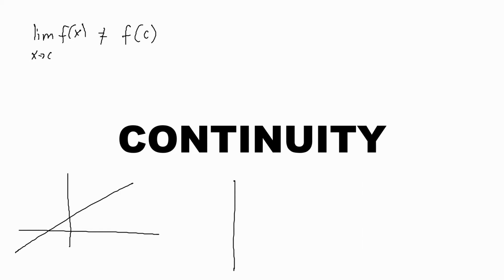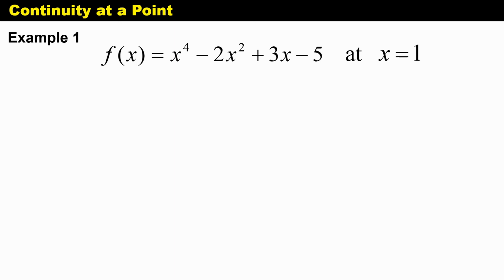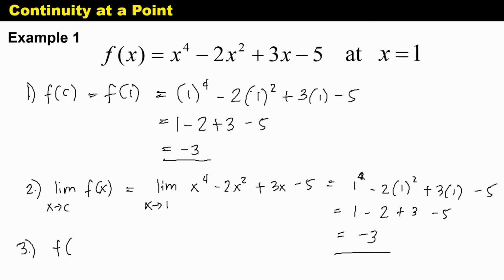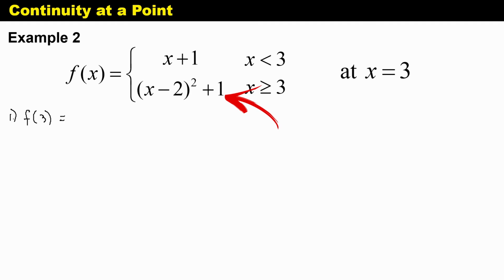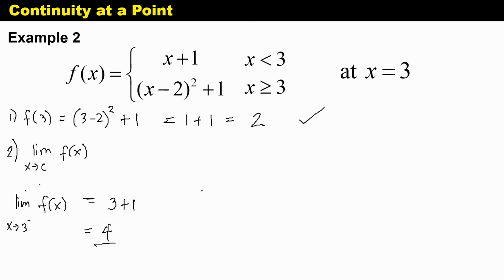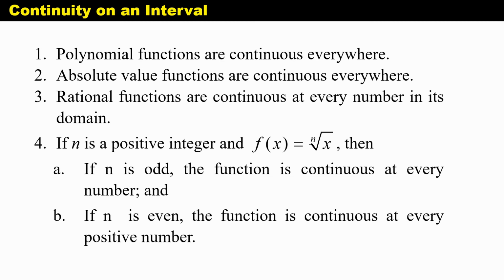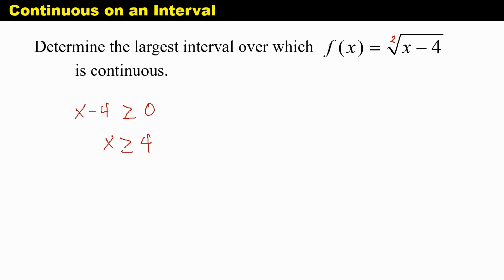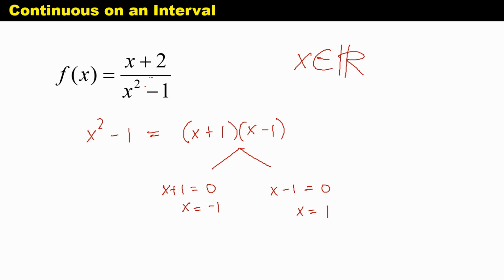Continuity | Calculus 1